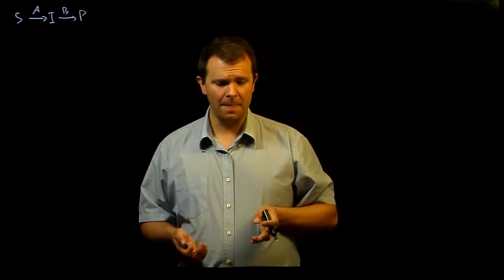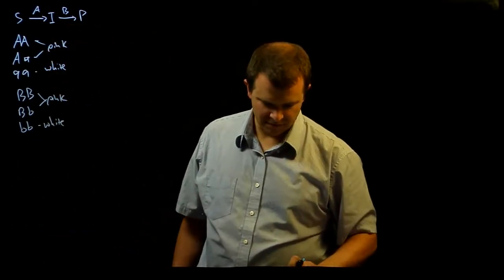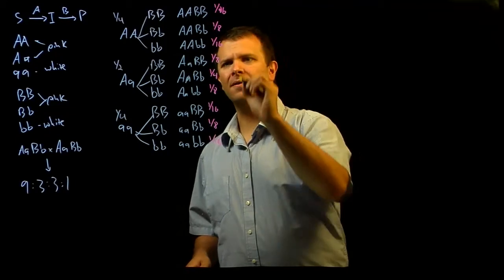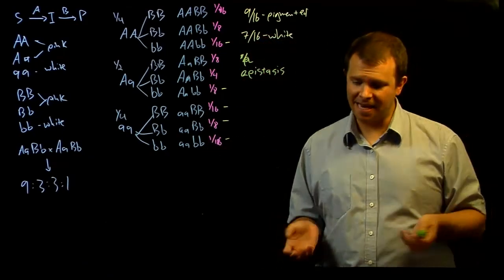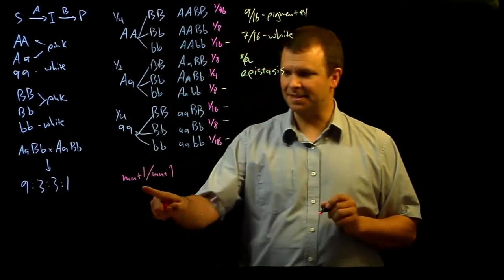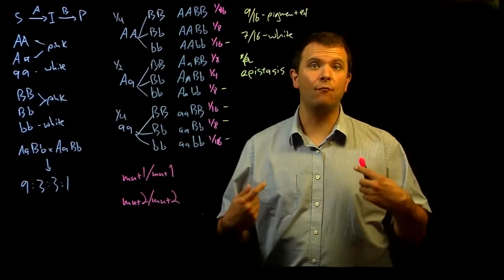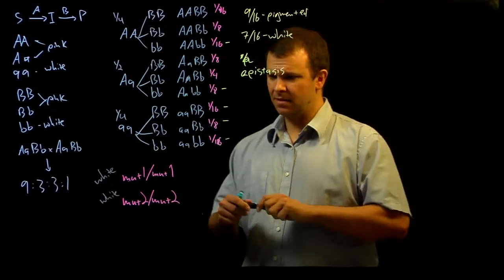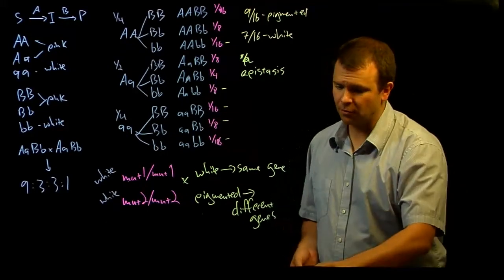Epistasis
What is epistasis? How does epistasis show up in a cross? How can we use epistasis to determine if two mutants (that both affect the same process) are in the same gene, or in different genes?

This video lecture was recorded at the University of Wisconsin -- Stout in the fall of 2021. It accompanies my BIO 332 Genetics course, which was taught with Hartl's "Genetics: Analysis of Genes and Genomes."